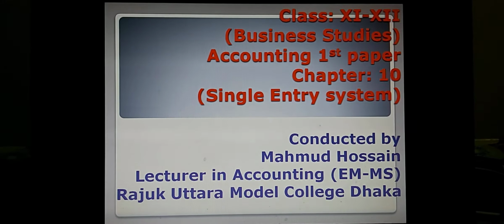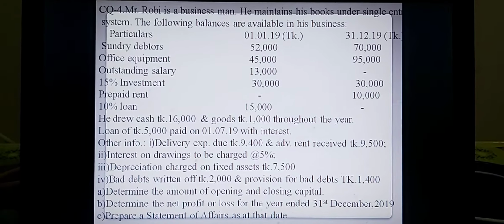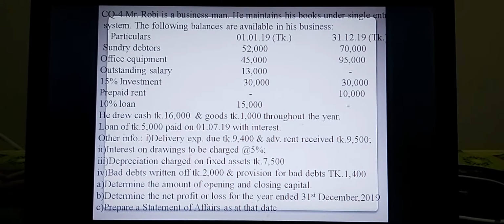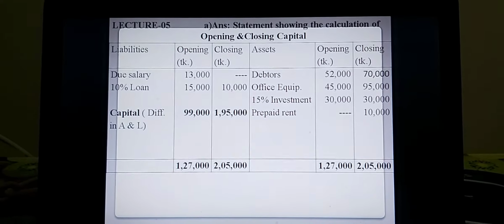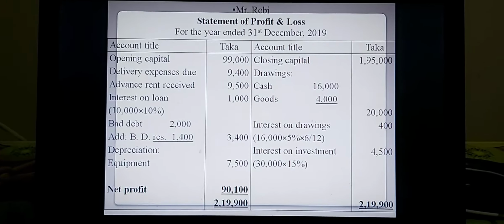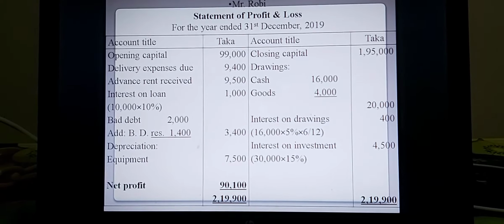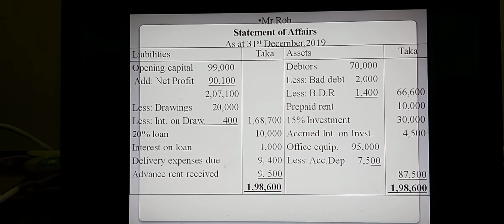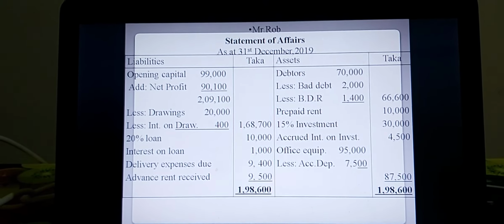Accounting 1st Paper (Chapter -10:Single Entry)Lecture -5